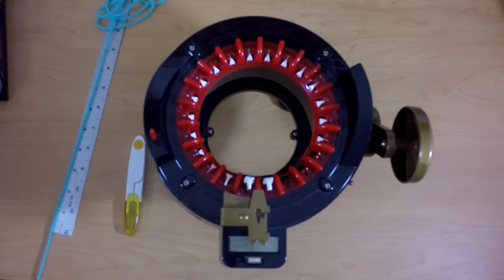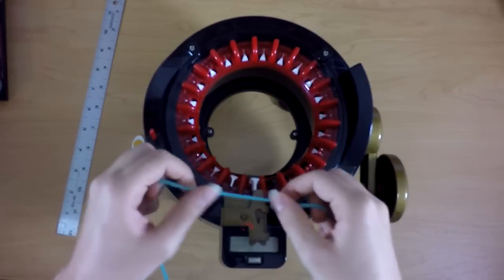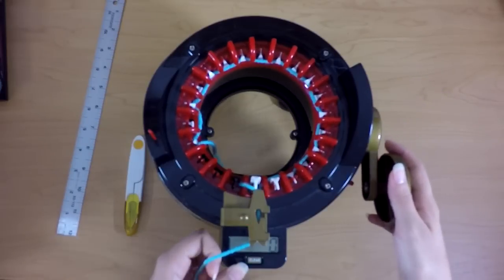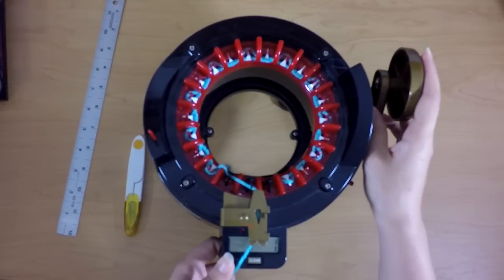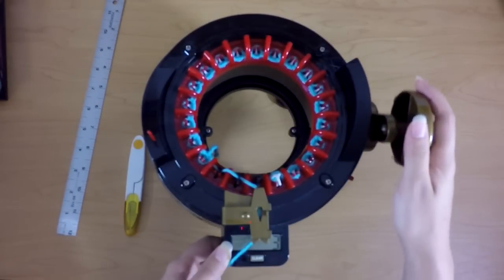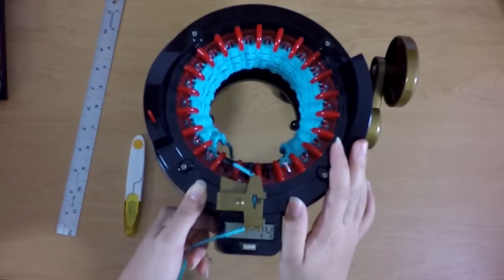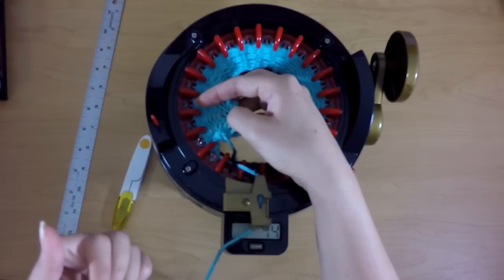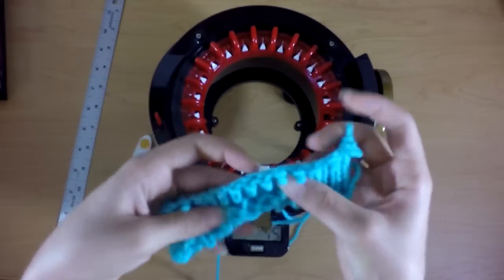How to Make Flat Panels on an Addi Knitting Machine | Yay For Yarn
Learn how to make a flat panel on your Addi Knitting Machine.  This can be done on both the Addi Professional (22 needle) and the Addi Kingsize (46 needle) machines.

Addi Express Knitting Machine:

00:00 Introduction
01:35 Start Of Tutorial
04:19 Check If Yarn Is Hooked By Red Tab
08:42 Stretch The Panel
08:58 Finished Product
09:23 Outro